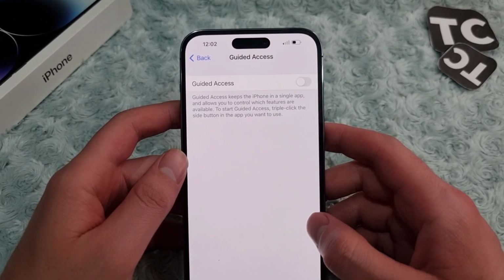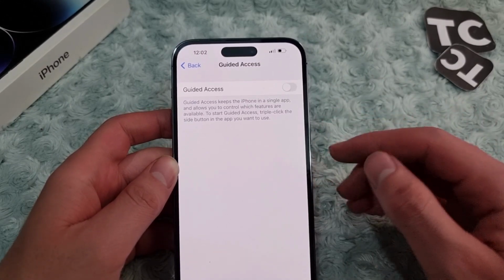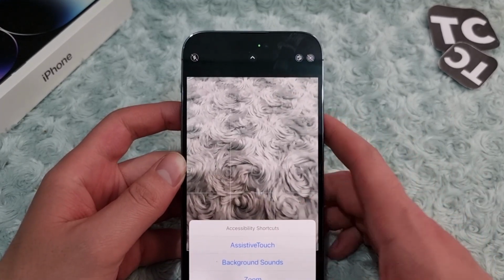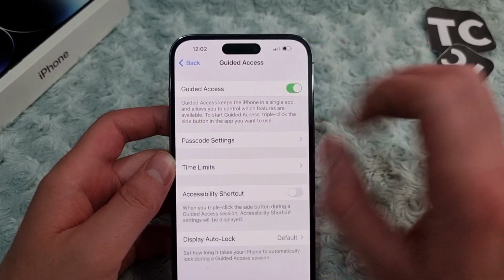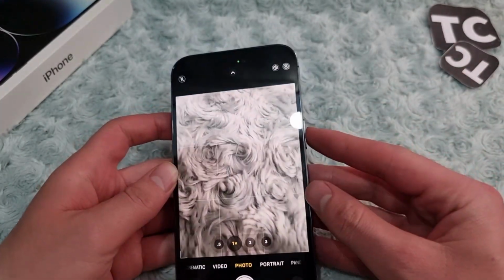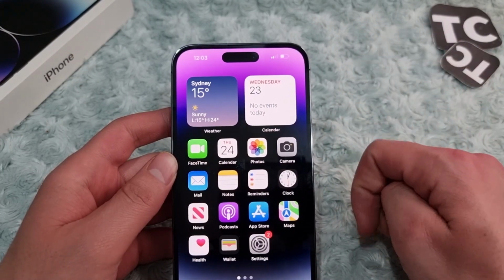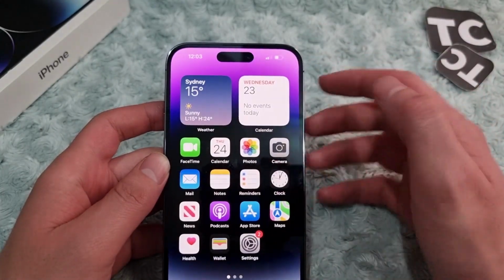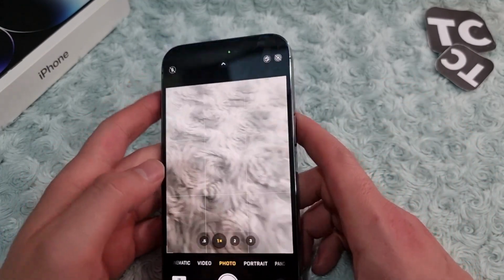iPhone 14 Pro/Max: How to Fix Triple Click Not Opening Guided Access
In this video, I will show you how to fix Tripe Click Not Opening Guided Access on your iPhone 14, 14 Pro, and 14 Pro Max.